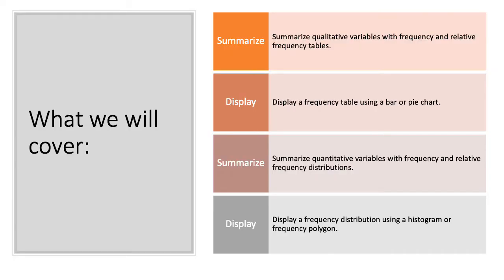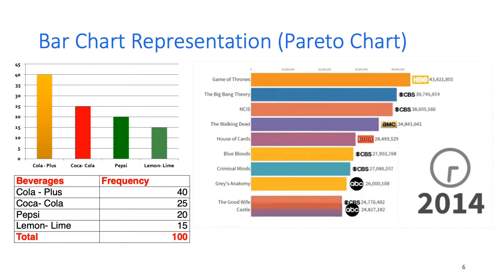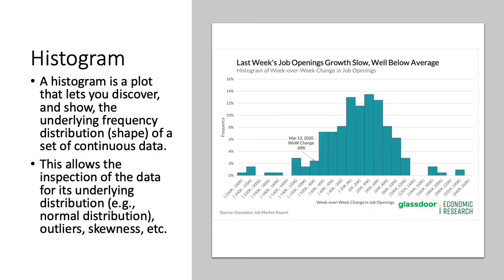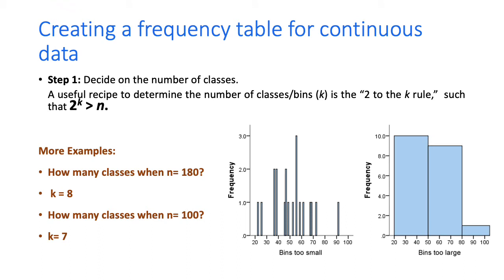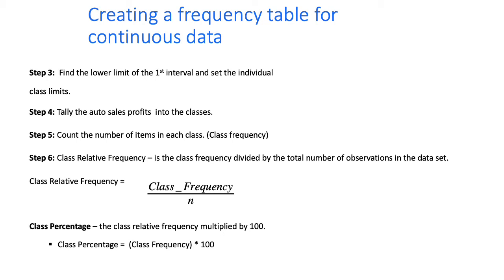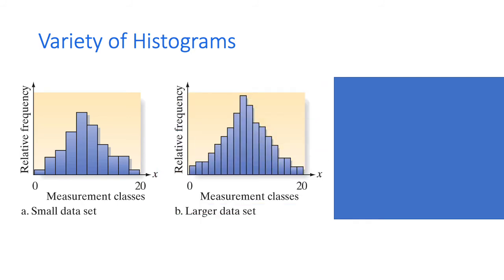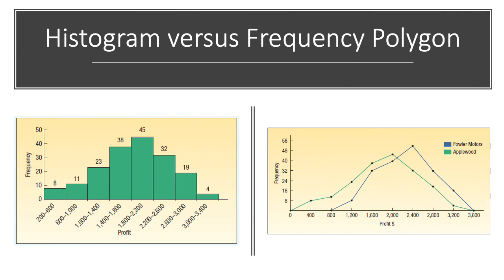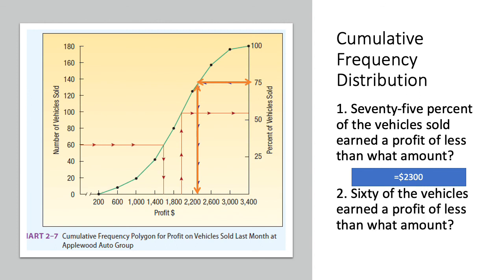Visualizing Data: Bar Charts, Pie Charts, and Histograms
This lesson covers the essential methods for summarizing and displaying both qualitative and quantitative data. You will learn how to transform raw data into clear, meaningful charts that reveal the underlying patterns, such as the shape, center, and spread of a distribution.

Key Topics Covered:

Qualitative Data Displays [00:32]: How to use Bar Charts, Pie Charts, and Pareto Diagrams (ordering data from highest to lowest frequency) to represent categorical information.

Quantitative Data & the "SOCKS" Acronym [06:31]: A framework for describing distributions: Shape, Outliers, Center, and Spread.

Building a Histogram from Scratch [08:10]: *

Step 1: The 2k  Rule [09:48] – Determining the ideal number of "bins" or classes.

Step 2: Calculating Class Interval [11:35] – Finding the width of each bin using the Range/Classes formula.

Step 3: Setting Class Limits [13:30] – Establishing lower and upper boundaries for each interval.

Analyzing Distribution Shapes [16:34]: Identifying symmetry vs. skewness (leftward and rightward skews) and spotting outliers.

Frequency Polygons [20:48]: Using line segments to connect class midpoints, ideal for comparing multiple datasets simultaneously.

Cumulative Frequency Polygons (Ogive) [23:16]: Mapping "less than" frequencies to determine percentiles and understand the accumulation of data.